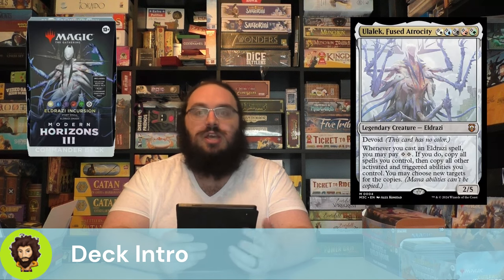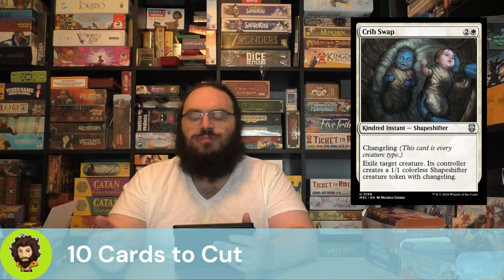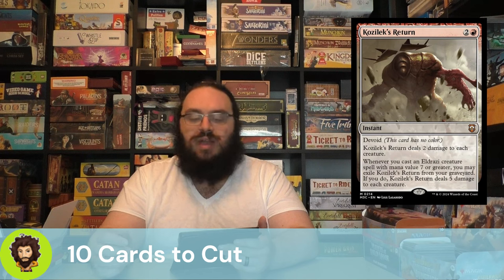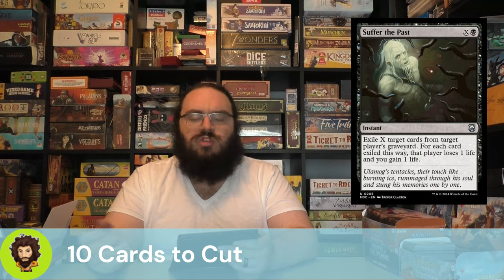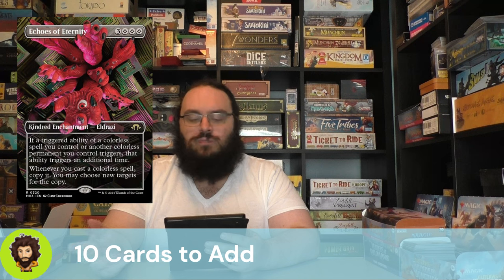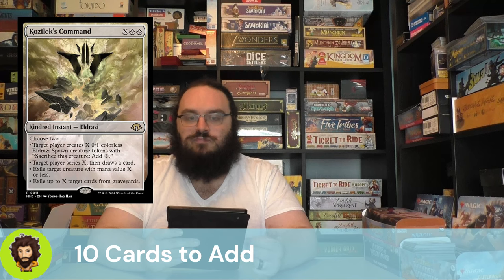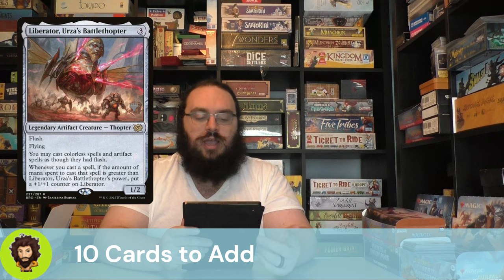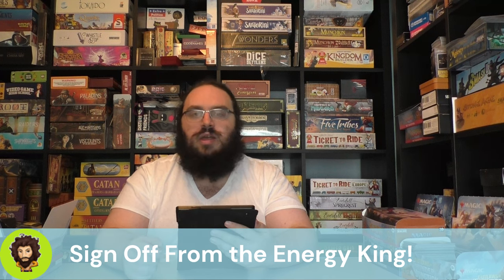Eldrazi Incursion - Precon Upgrade Guide - Mech's Deck Tech - MTG Commander